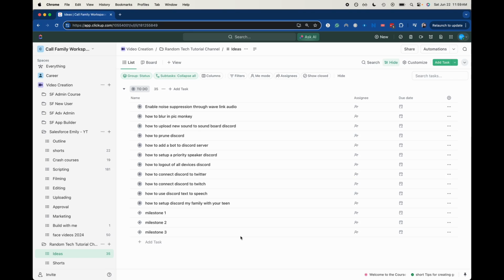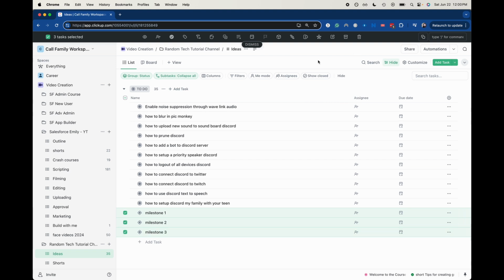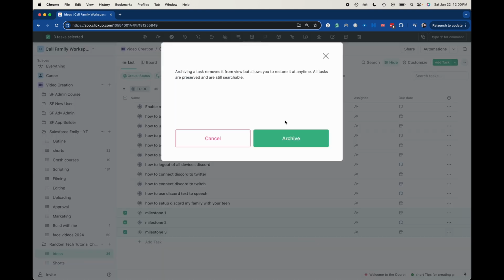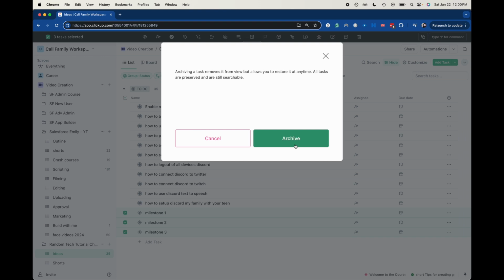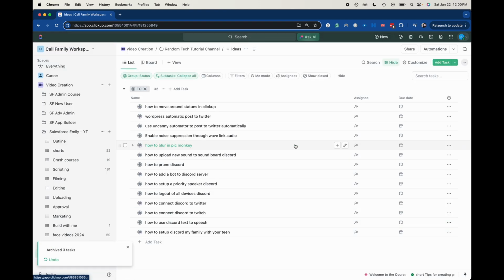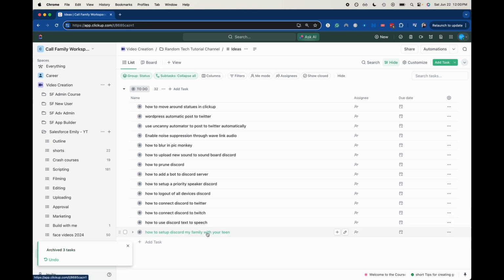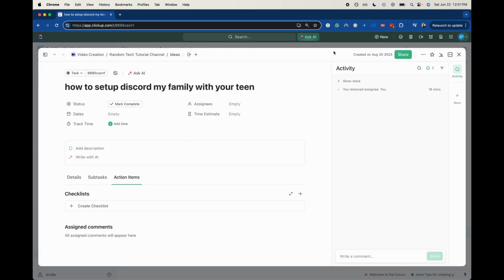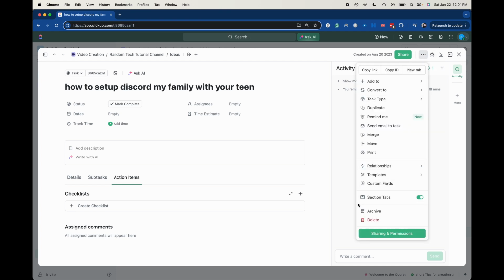Bulk Archive Tasks in Clickup | How to Archive Tasks in Clickup | Simple Clickup Tutorials